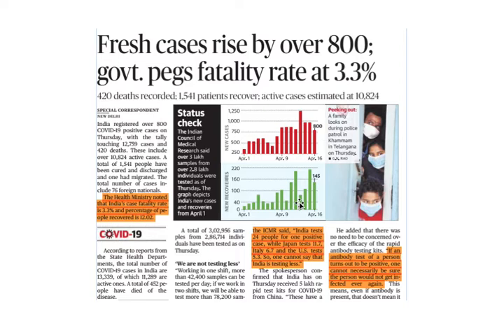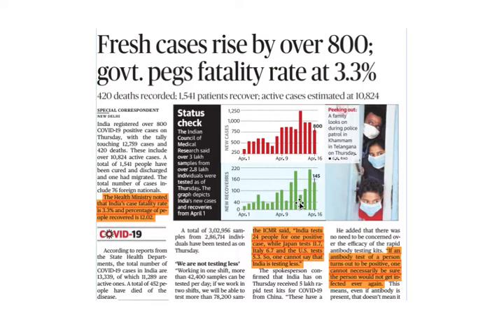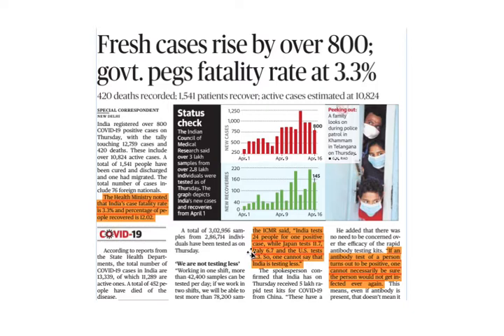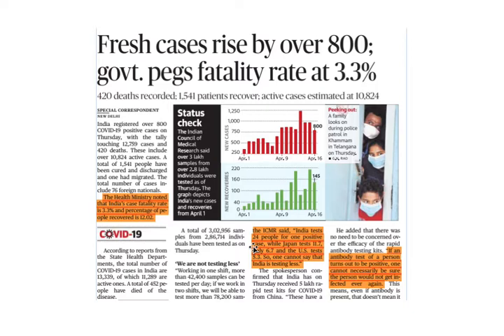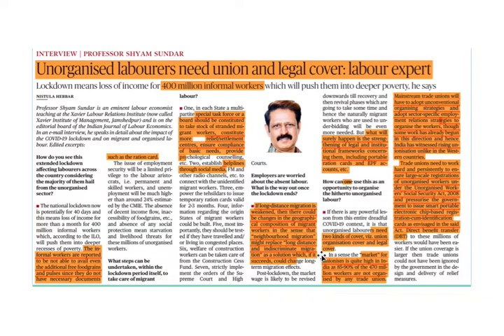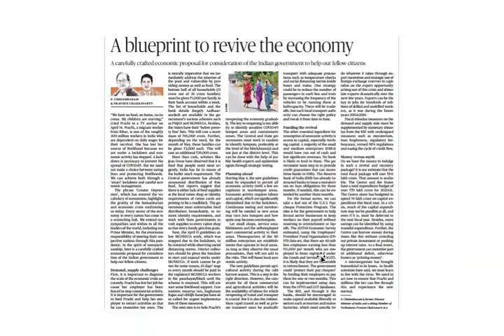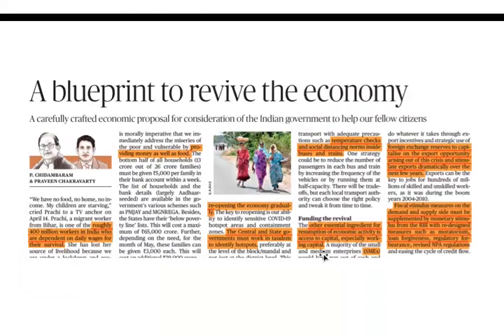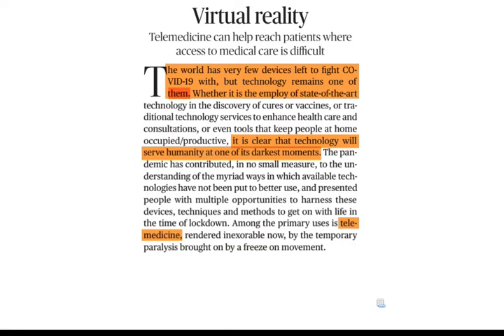Hindu News Paper Analysis(17/04/2020)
News paper analysis for understanding the relevant news and expected questions which can be raised from the perspective of UPSC